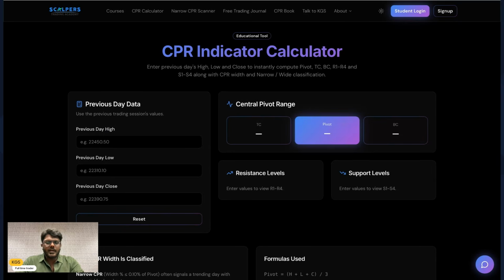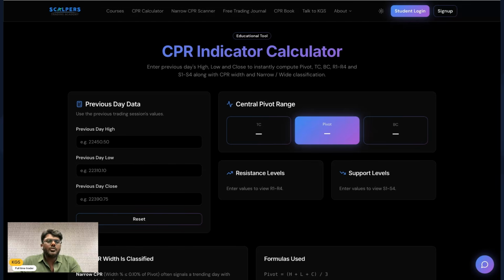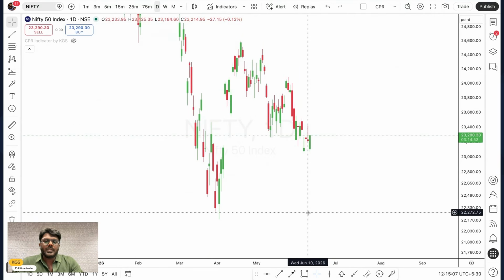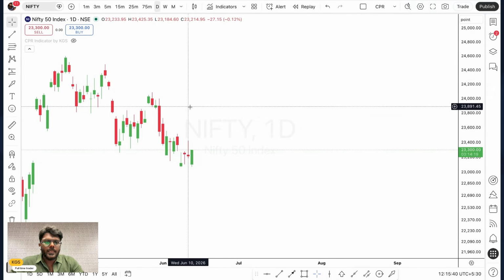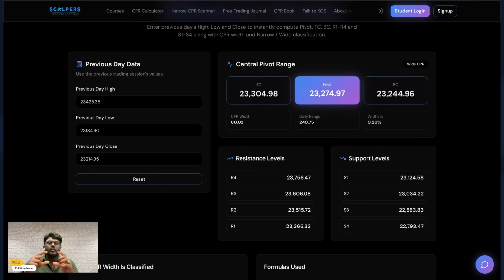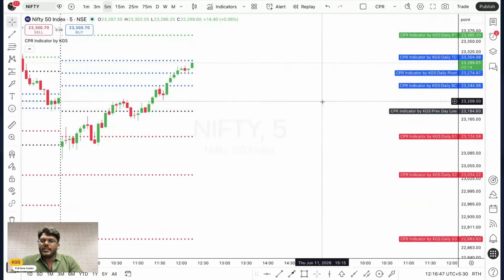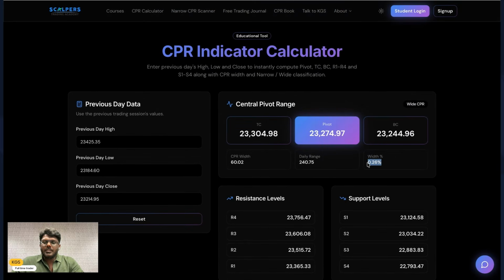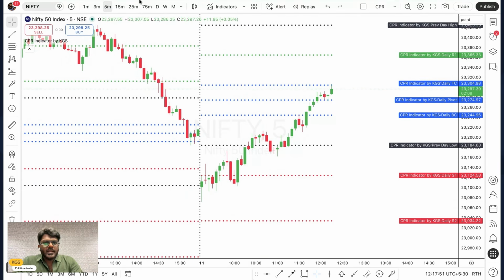CPR Indicator Calculator | Pivot Point Calculator for Nifty & Sensex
Learn how to use the CPR Indicator Calculator to calculate Central Pivot Range, Pivot Point, TC, BC, R1-R4 resistance levels and S1-S4 support levels for Nifty, Bank Nifty, stocks and intraday trading.

In this video, I explain how traders can use the CPR Calculator by CPR by KGS to quickly calculate pivot levels using the previous day’s High, Low and Close. This tool is useful for understanding CPR width, Narrow CPR, Wide CPR, support and resistance levels, and pivot-based trading zones.

What you will learn in this video:
✅ How to calculate Pivot, TC and BC
✅ How to calculate R1, R2, R3, R4 and S1, S2, S3, S4
✅ How to identify Narrow CPR and Wide CPR
✅ How to use CPR Calculator for Nifty, Bank Nifty and stocks

This video is useful for beginners, intraday traders, option buyers, scalpers and price action traders who want to understand the Central Pivot Range concept in a simple way.

CPR Indicator Book: